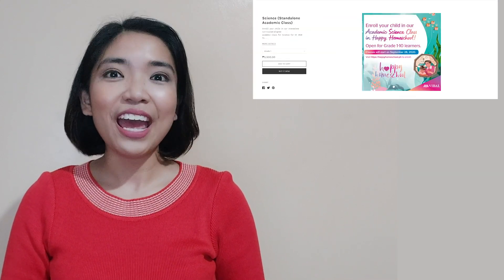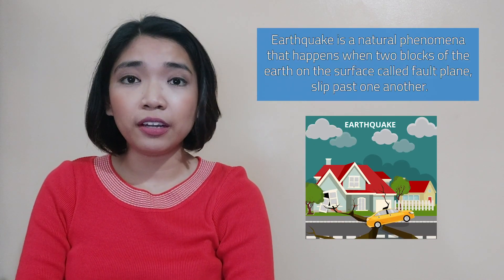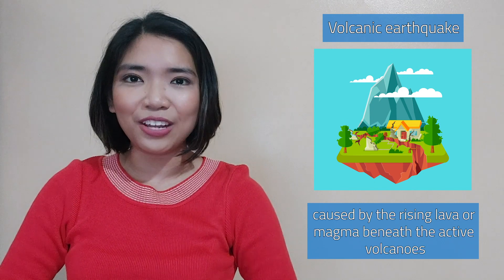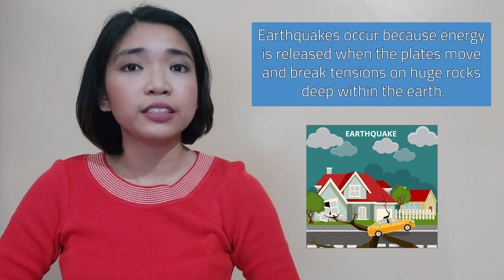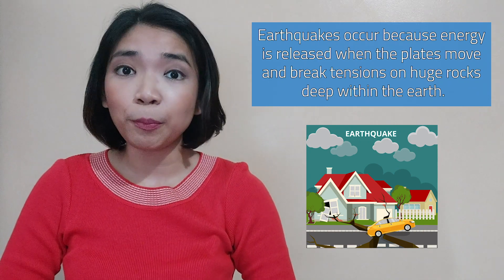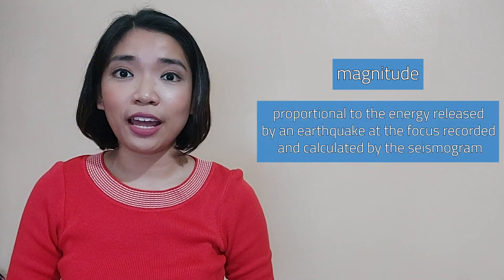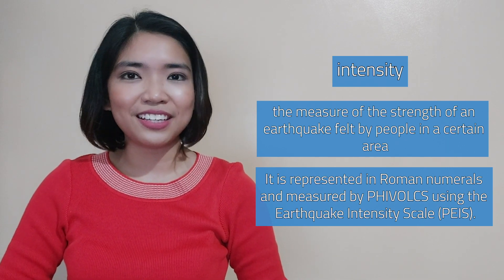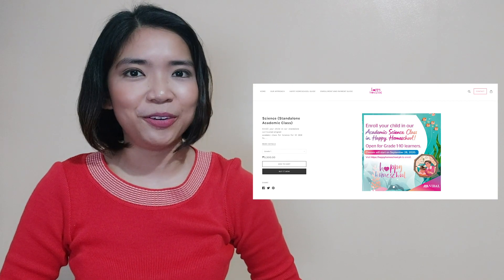[TEACHER VIBAL] Science Fridays: All About Earthquakes!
For our episode today, Teacher Janelle will help the students in Grades 7 to 8 learn how earthquakes occur and how experts record, measure, and detect the location of an earthquake. Join us and have a Scienterrific Friday!